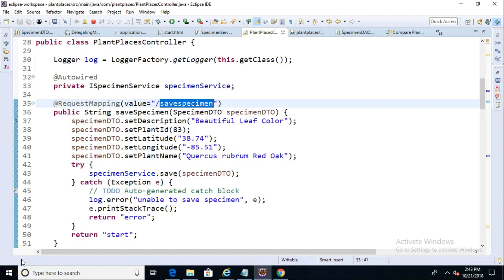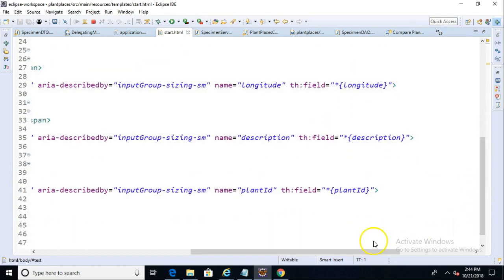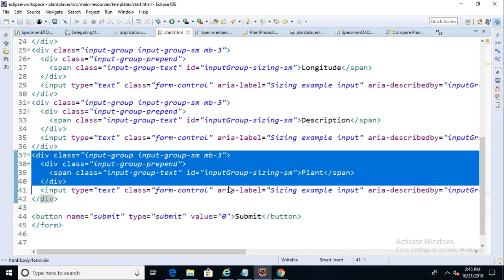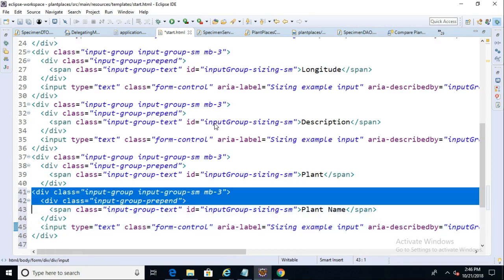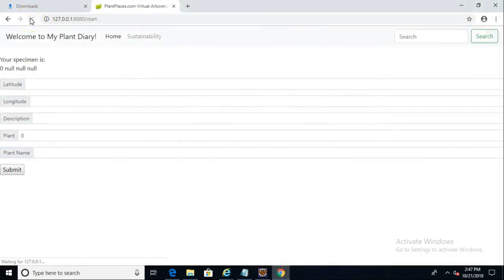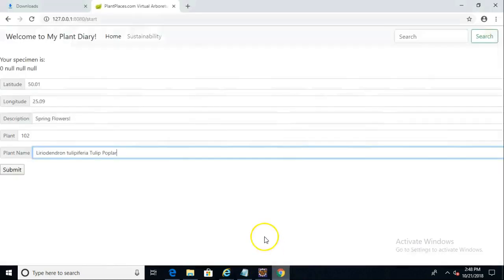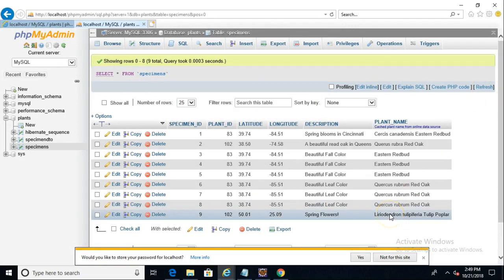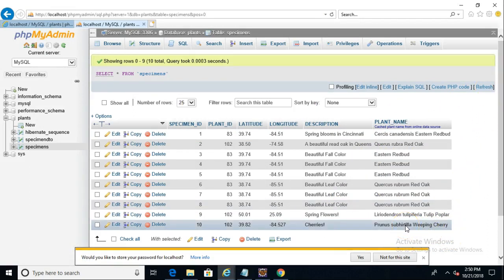Get plant data from form to Controller to database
Remove hardcoding and wire up our web form to our controller, and then to our database.